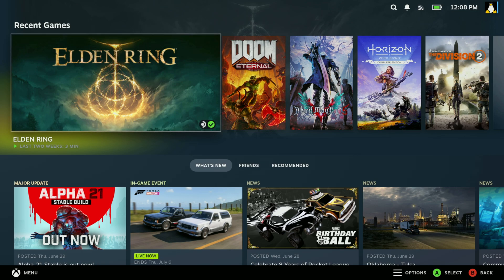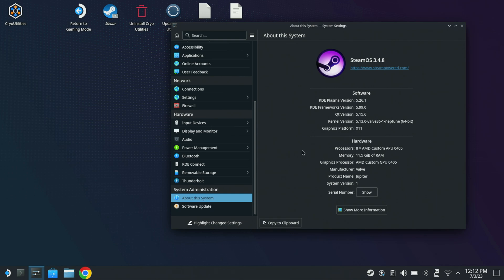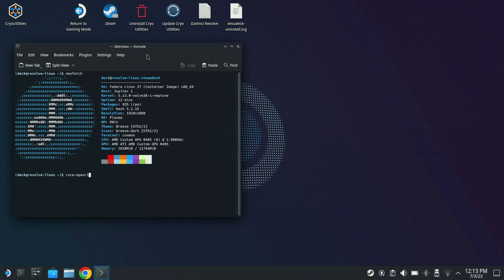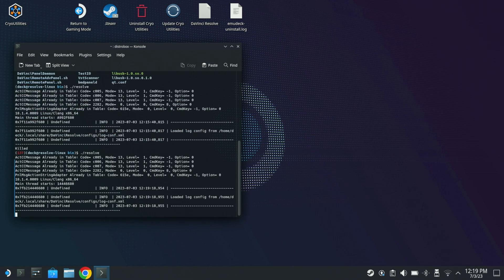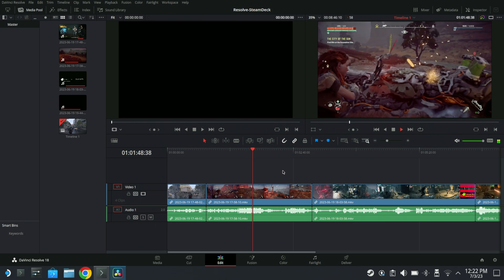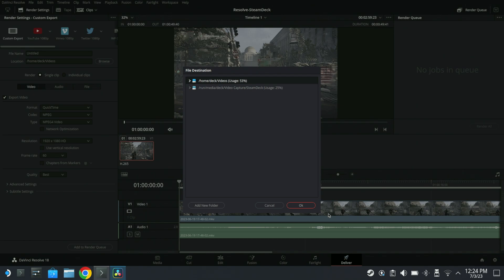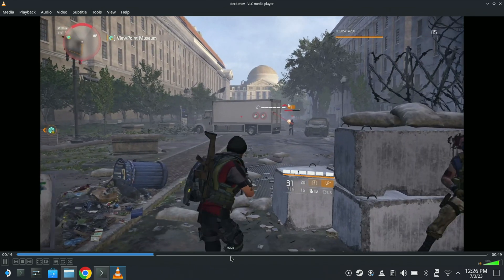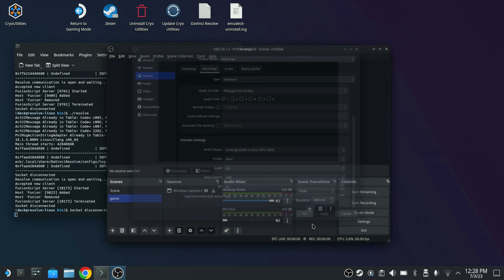Davinci Resolve On Steam Deck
Here I show running Davinci Resolve Studio inside distrobox on steam deck.

To start Qt on display on steam deck run following command from steamdeck terminal then start install
xhost +local:*  :Make sure you run this before entering your container or display access will not work

Crate distrobox container
distrobox-create --name resolve --image fedora:37

Enter distrobox container
distrobox enter resolve

You must have these installed in fedora container
sudo dnf install libxcrypt-compat fuse-libs rocm-opencl

sudo dnf install alsa-lib apr apr-util libglvnd-egl libglvnd-opengl libXcursor libxkbcommon-x11 mtdev pulseaudio-libs xcb-util xcb-util-image xcb-util-keysyms xcb-util-renderutil xcb-util-wm

You must run resolve installer with sudo due to the nature of SteamOS on steam deck
cd Downloads
sudo ./DaVinci_Resolve_Studio_18.5b5_Linux.run

After install change to install folder
cd /opt/resolve/bin

run resolve
./resolve

Stop distrobox container
distrobox stop resolve